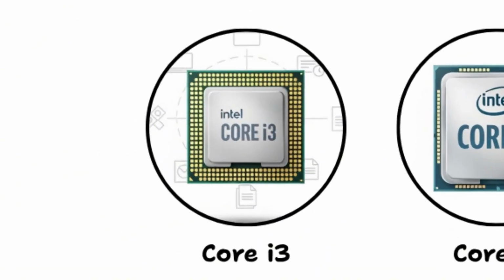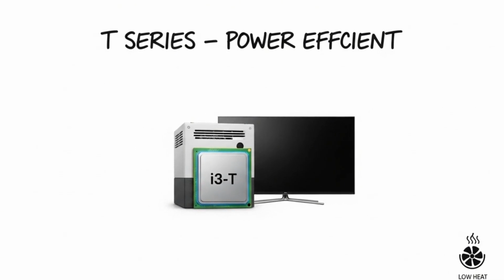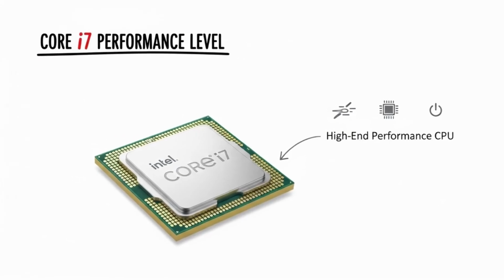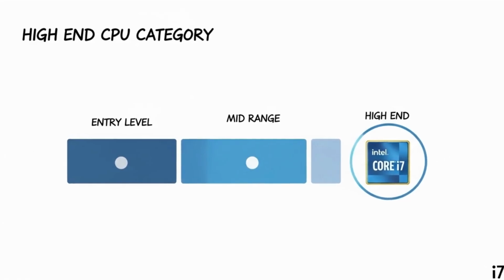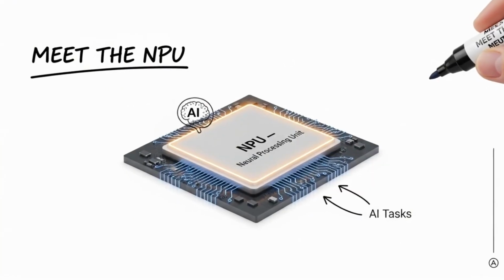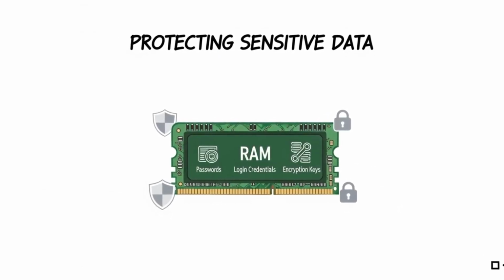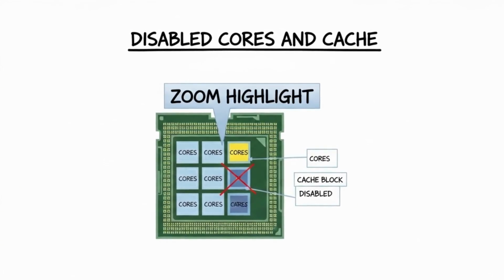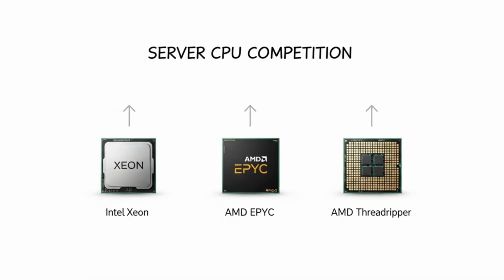Every Intel CPU Explained In 13 Minutes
Thinking about buying an Intel processor but not sure which one to choose? This video explains Intel CPUs in a simple, easy-to-understand way—without the confusing technical jargon.

In just 9 minutes, you'll learn the differences between Intel Core i3, i5, i7, and i9 processors, what Intel generations actually mean, and how to choose the right CPU for gaming, work, school, or everyday use.

In this video, you'll learn:
• Intel Core i3 vs i5 vs i7 vs i9
• What Intel CPU generations mean
• Cores, threads, and clock speed explained
• Which Intel processor is best for gaming, productivity, and daily tasks
• Tips for choosing the right Intel CPU in 2026

Whether you're building your first PC, upgrading your current system, or simply curious about how processors work, this guide will help you make the right choice.

**Topics Covered:**

* Intel CPU explained
* Intel processor guide
* Intel CPU comparison
* Intel generations explained
* Best Intel CPU for gaming 2026
* CPU buying guide
* PC building for beginners
* Computer processor explained
* Intel Core processors